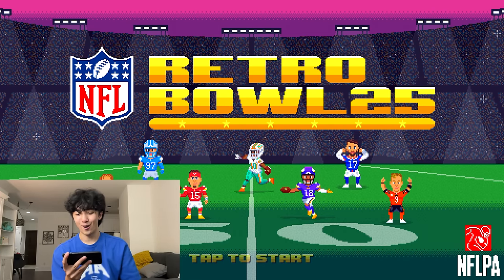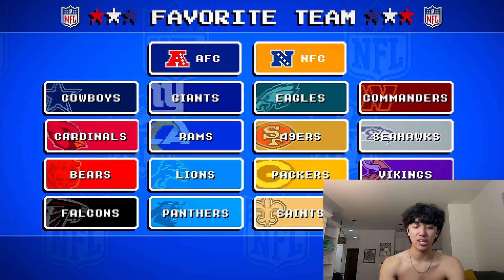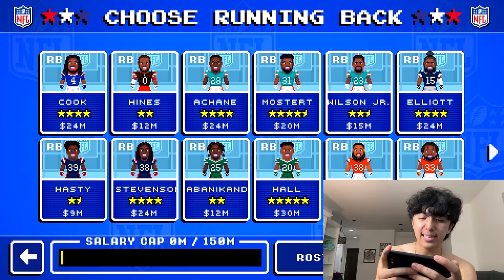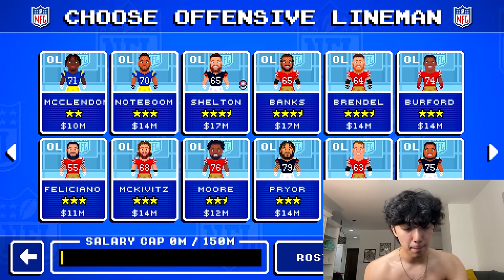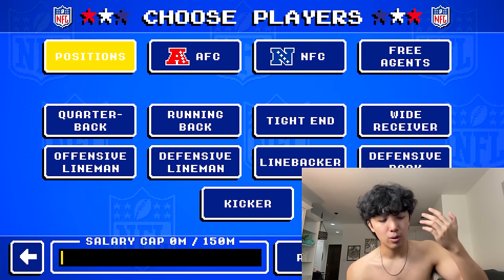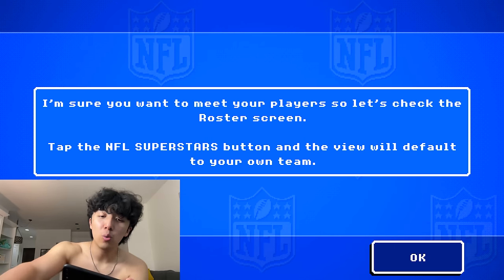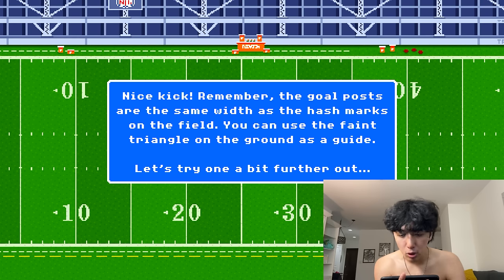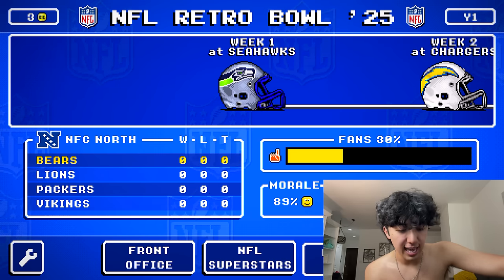NFL Retro Bowl 25 IS HERE! (EXCLUSIVE FOOTAGE)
I GOT NFL Retro Bowl 25 EARLY! Leave a like for gameplay :)))

Live streams!